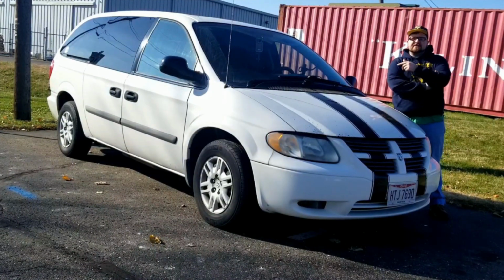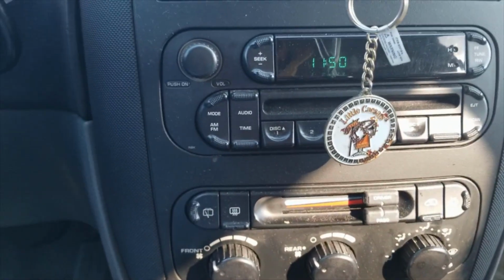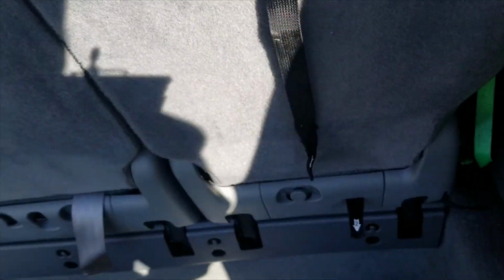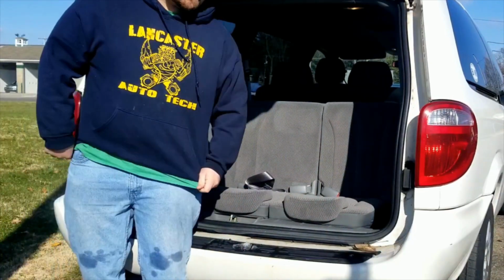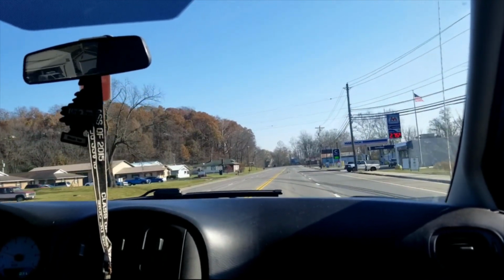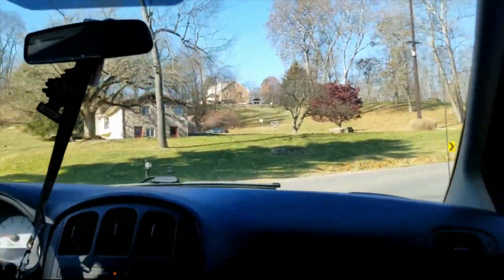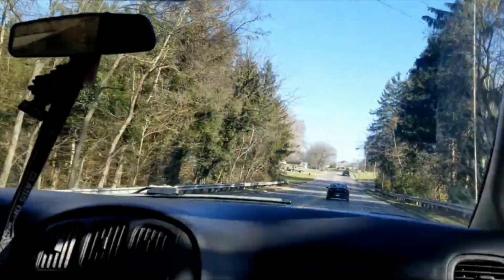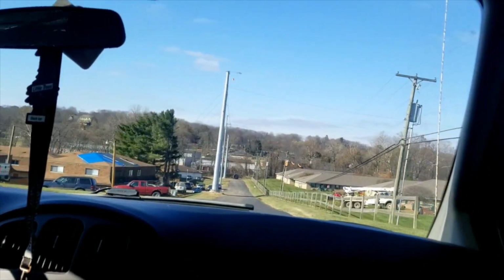2007 Dodge Grand Caravan Review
On this video, we take this pretty nice 2007 Dodge Grand Caravan SE on the road and I give it my honest opinion.